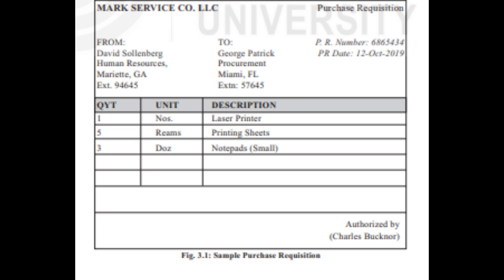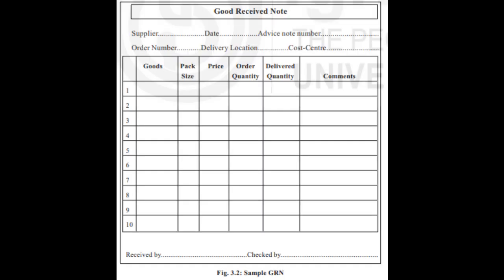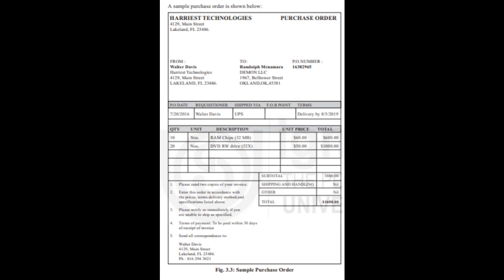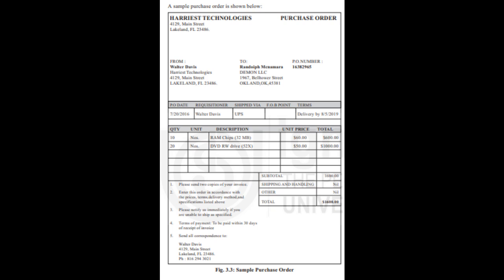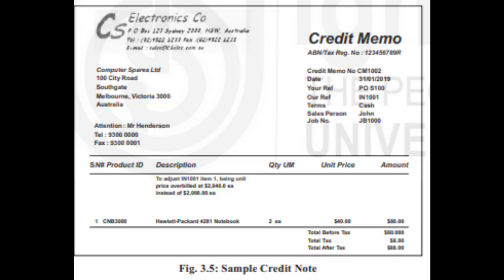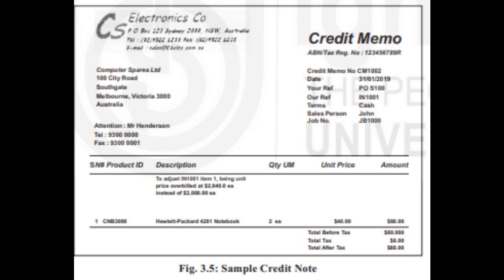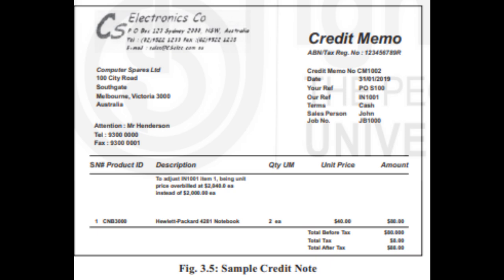SOURCE DOCUMENTS AND VENDOR MASTER MAINTENANCE, UNIT 3 BPOI 103 DBPOFA SOVET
UNIT 3 SOURCE DOCUMENTS AND VENDOR MASTER MAINTENANCE
BPOI-103 PROCURE TO PAY (P2P) ACCOUNTS PAYABLE
Diploma in Business Process Outsourcing-Finance and Accounting (DBPOFA) (Revised)